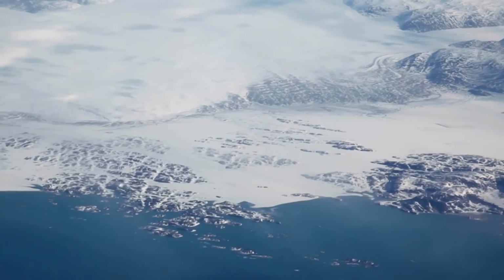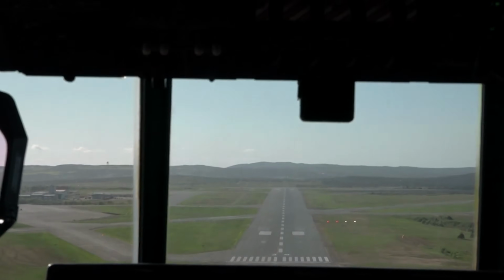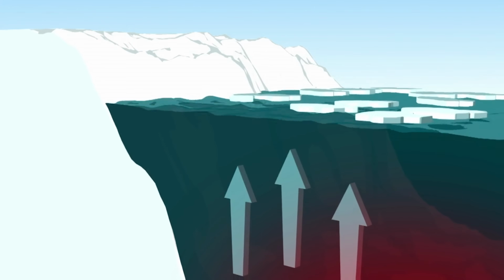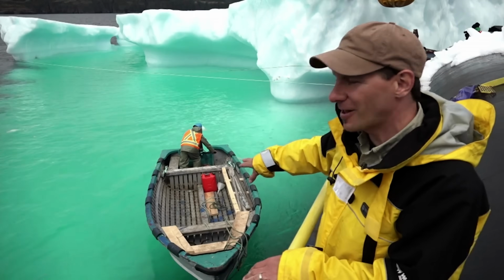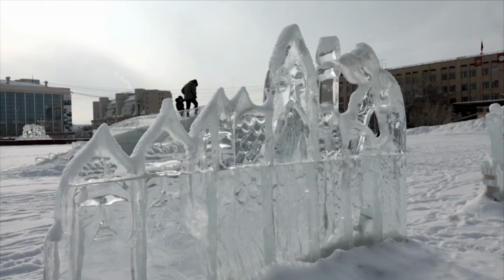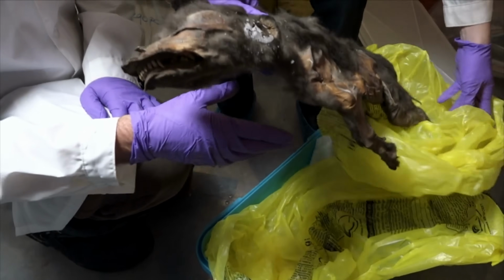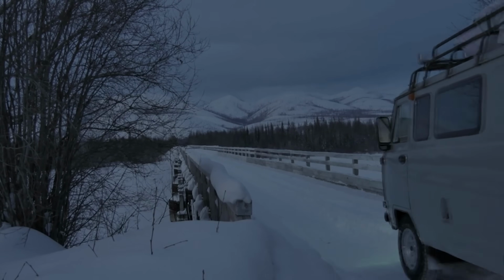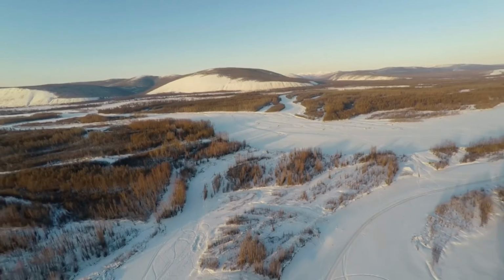Why Is Arctic Ice Showing Up In Canada's Waters? | Angry Planet Marathon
The polar ice caps are disappearing, leading to more icebergs showing up in the warmer water in and around Newfoundland Canada. By tracking the movement and disappearance of these icebergs, we can have a better understanding of Arctic Ice and the rapid changes in climate. Follow along as George tracks icebergs and gets up close to them, climbing them, and swimming under them to better understand how and why they move and melt. He then heads over to Siberia, witnesses the alarming effect of melting permafrost, visits a 12,000-year-old dog, and camps out with reindeer herders on the chilliest night of his life.